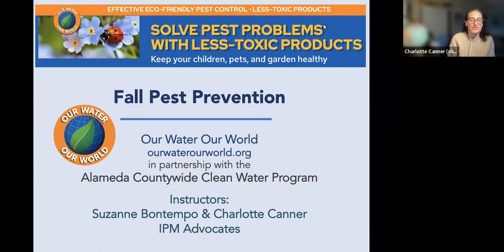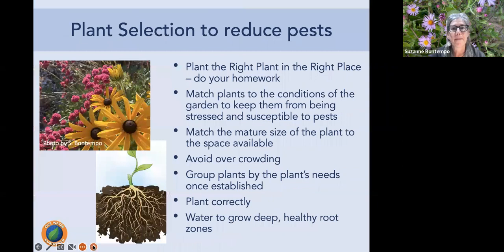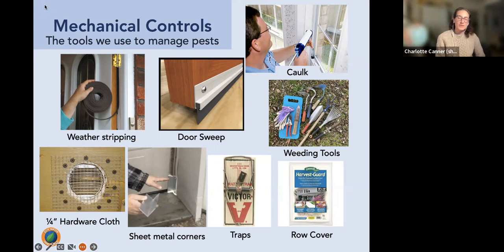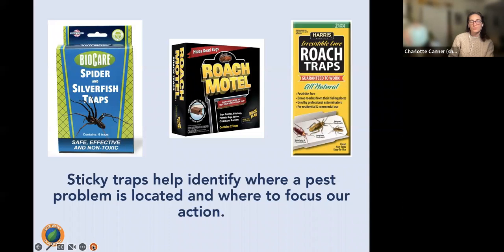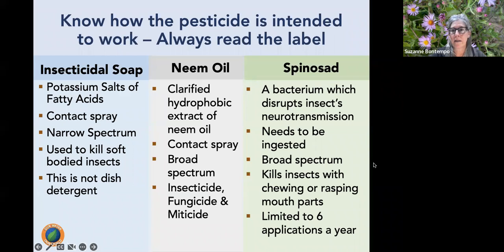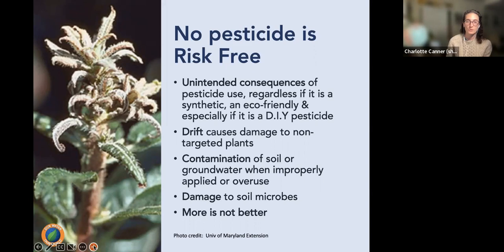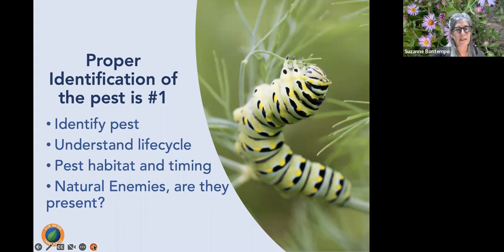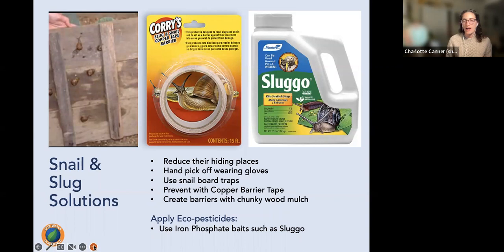Fall Pest Prevention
Home or garden pests a problem? Get ahead of fall pests with useful seasonal tips.
Think before you use toxic chemicals in your home, yard, or garden, as they can be harmful to water, wildlife, and even your kids' and pets' health. Discover how to successfully manage pest problems while using effective alternatives to pesticides that are healthier for your family and better for the environment. You will learn easy techniques and tools for pest prevention for ants, rodents, raccoons, and the why & how to apply a dormant season eco-pesticide for spring pest prevention.

This public webinar by the Clean Water Program Alameda County was recorded on November 10, 2022.